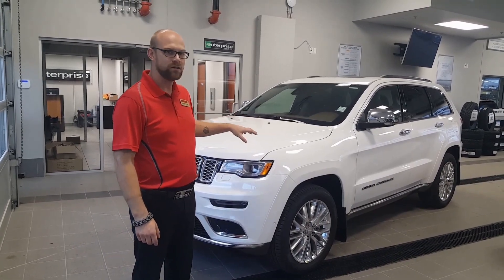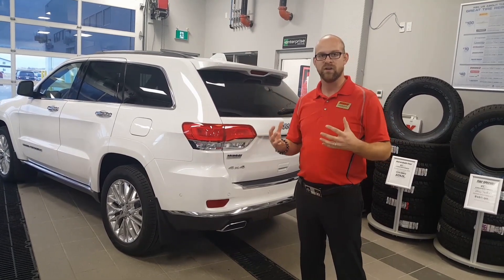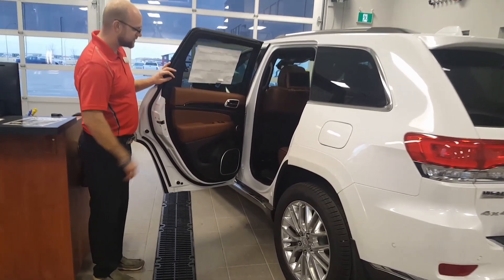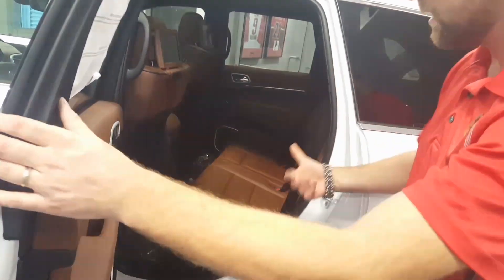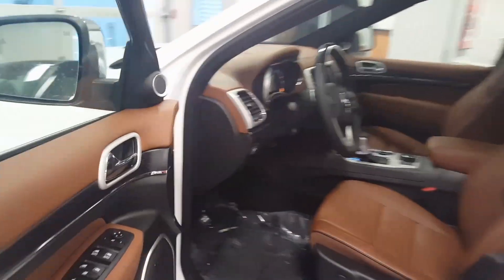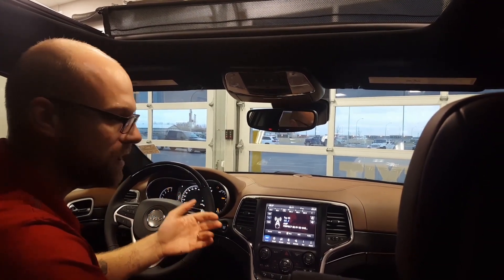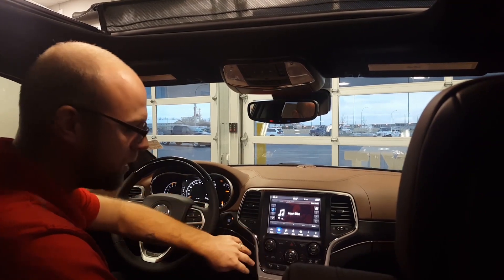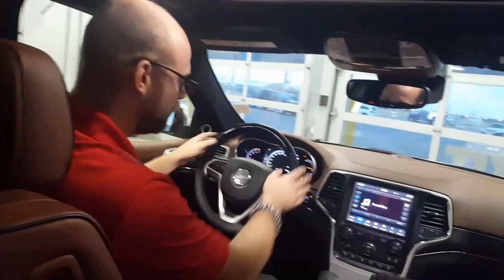2018 Jeep Grand Cherokee walk around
Early look at the 2018 Jeep Grand Summit. Presented by Jeffre MacDonald at Murray Chrysler in Strathmore. Yes, it has a Hemi!